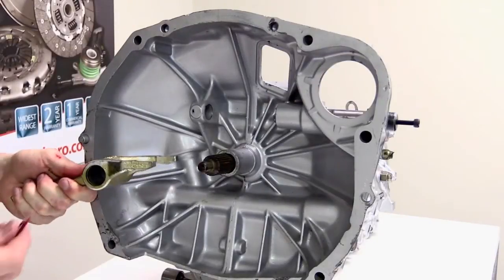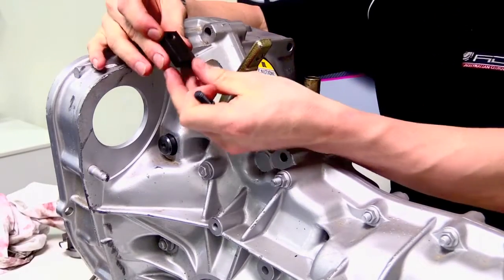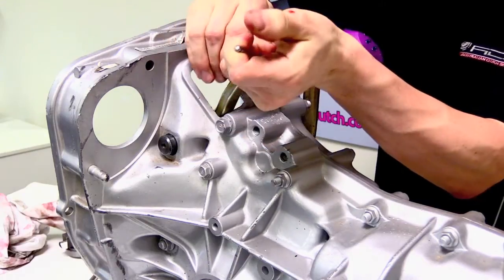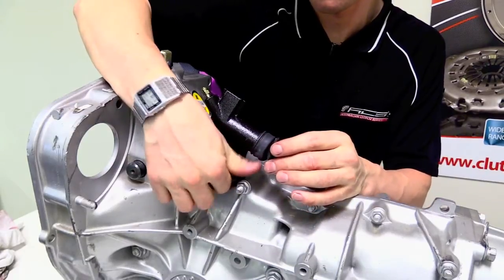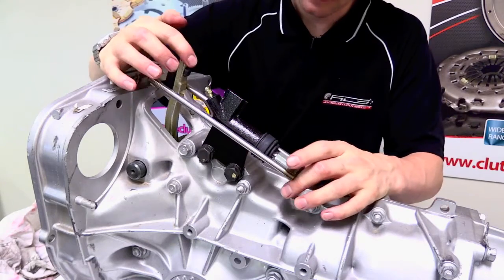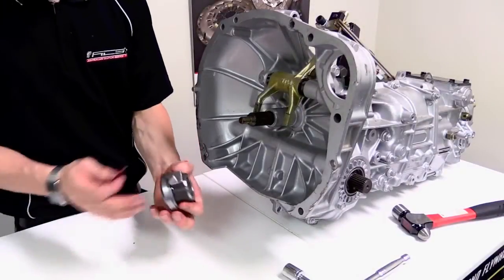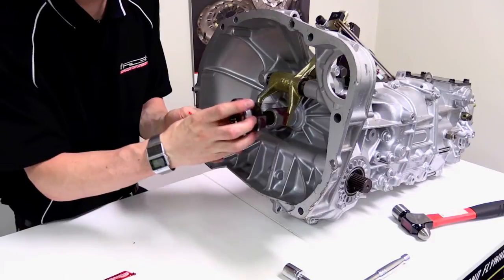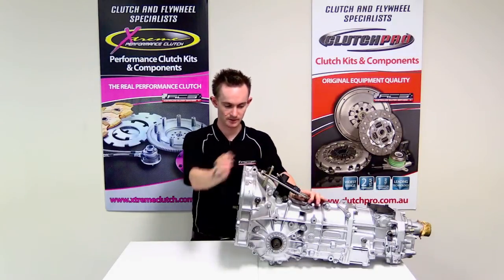CLUTCH TECH: Installing a Subaru Pull to Push Conversion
In this video we take you through the necessary steps in changing a Subaru Gearbox from Pull to Push actuation by installing our conversion kit. This conversion allows for more Twin Plate options in Subaru 5 Speed and 6 Speed Gearboxes.